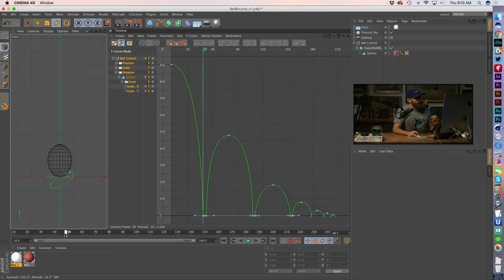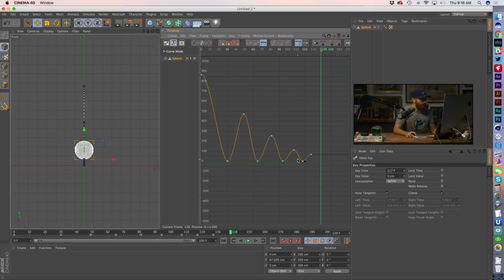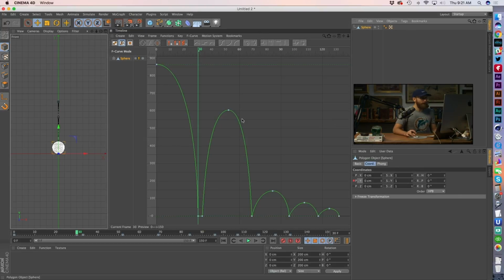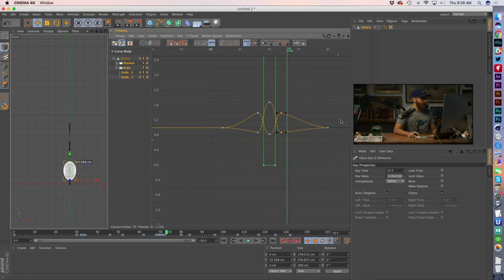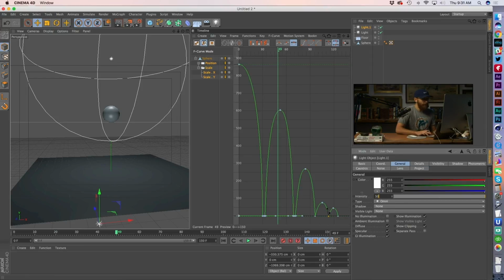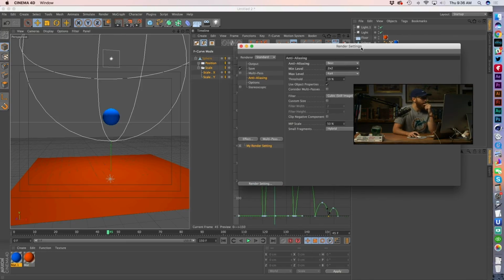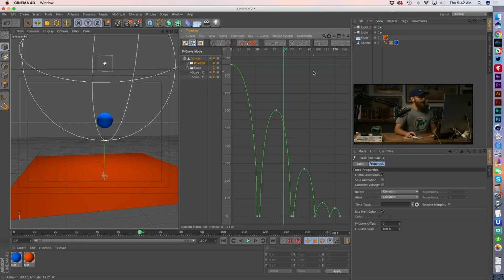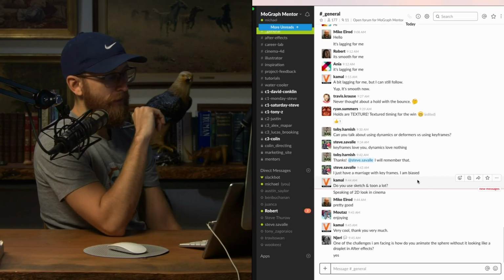Cinema 4d : Graph Editor & Scene Creation Basics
A quick look at animating with splines in C4D.